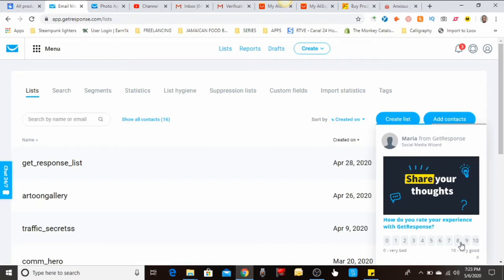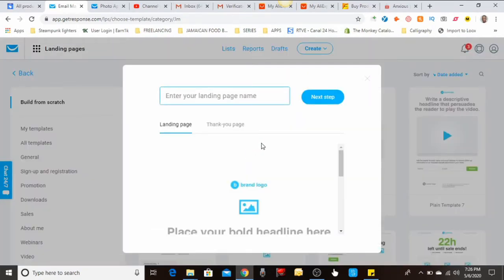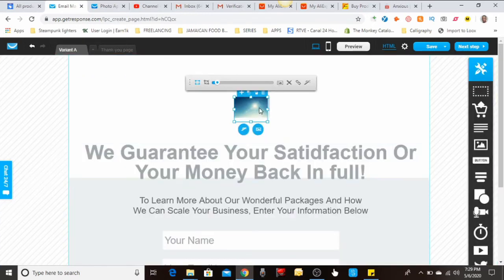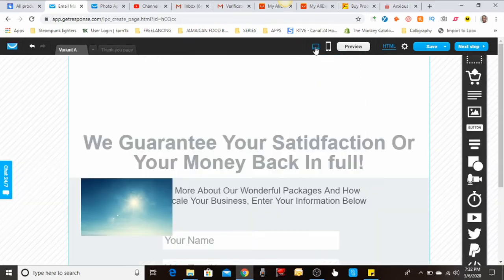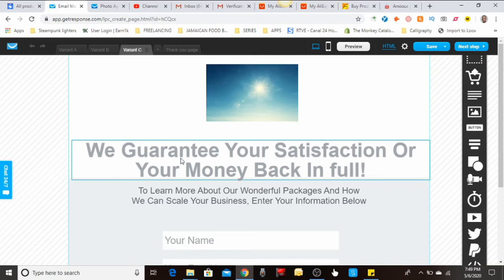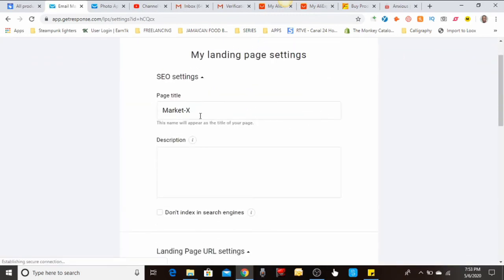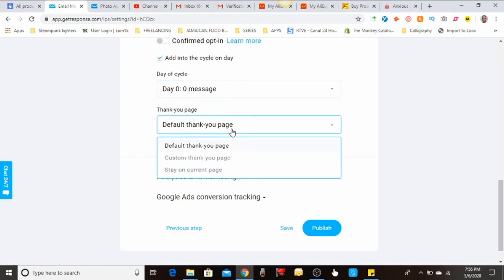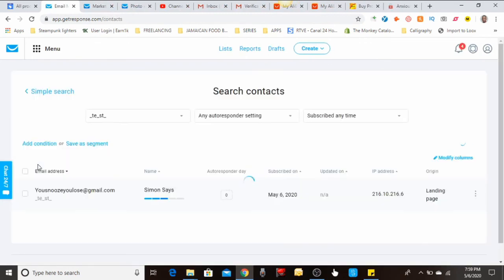How To Create A Landing Page For Leads Using GetResponse - Tutorial 3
GetResponse offers a very affordable landing page builder software that allows users to create endless numbers of landing pages, even with the basic $15 per month package. THAT'S UNHEARD OF!

Free book teaches you how to drive traffic to your landing